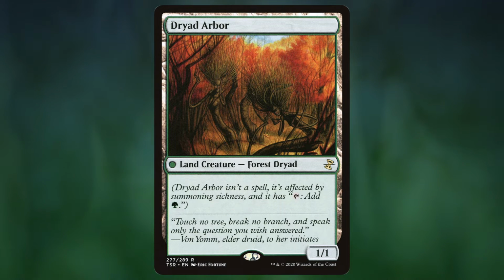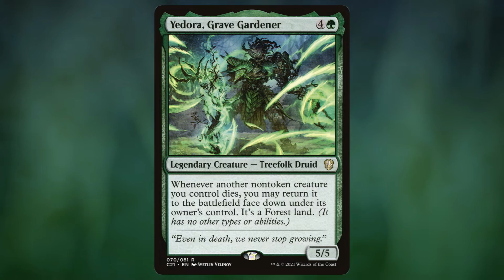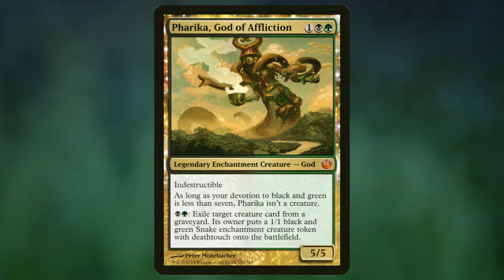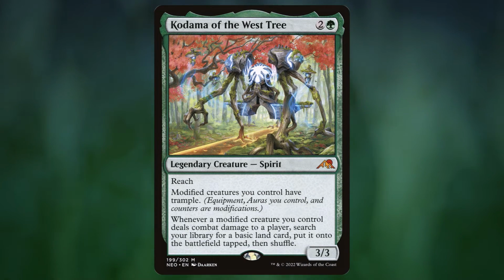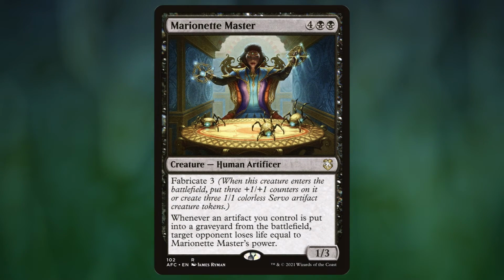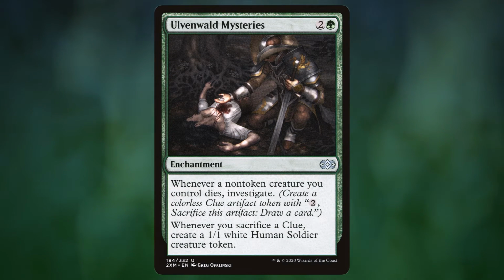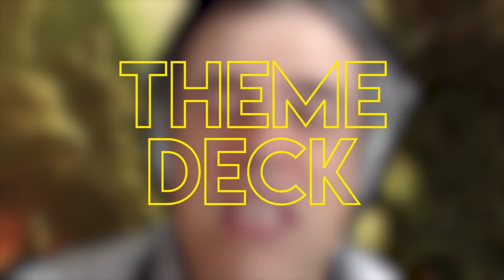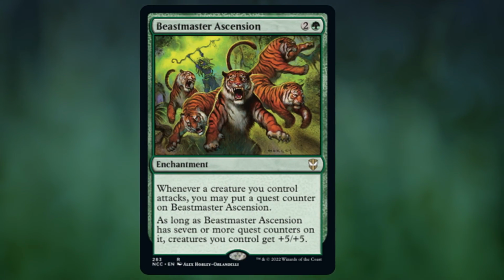BABA LYSAGA | Starting From Scratch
Baba is a great value Commander. There’s no obvious deck so this is a great opportunity to explore how a deck like this comes together. This is the journey of how a deck like this comes together. And a few offramps too if you feel like going in a different direction.

0:00 Intro
1:23 Artifact Creatures
2:21 Sagas
2:56 Planeswalkers
7:44 +1/+1 Counters
12:30 Dora the Explorer?

If you're looking for cards from the new set, one of our decks, or anything, really, please use this link. It helps a lot!

We've got an even better deal for our Canadian listeners.

You can always help the show directly through and get access to our discord to help us brew our decks as well as other perks!

Follow on twitter at @commandersbrew for show stuff and @seantabares for anything else.